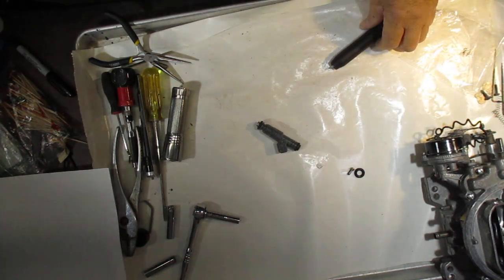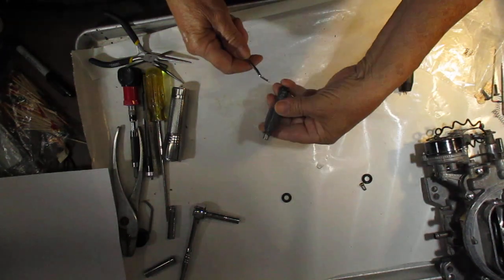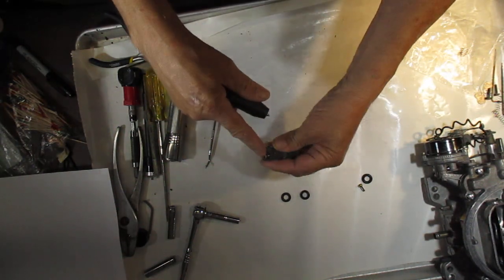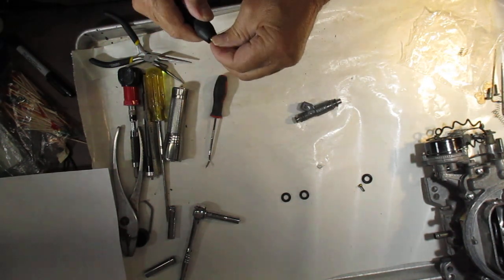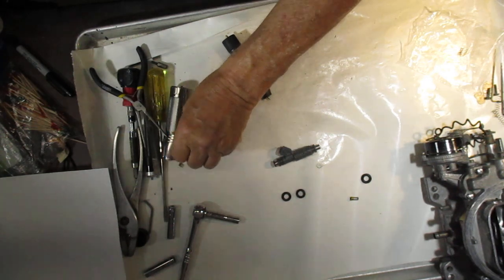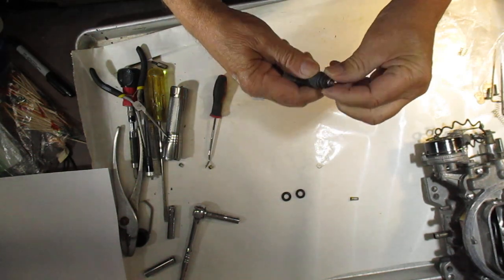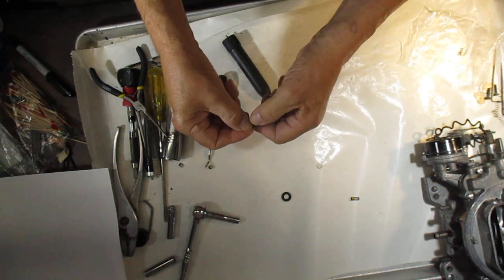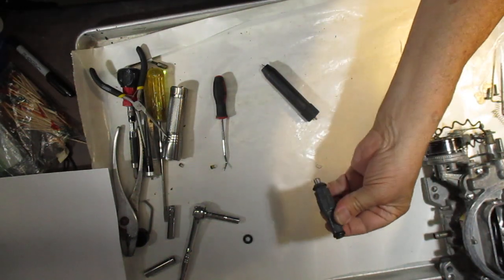How to Rebuild a Fuel Injector | Step-by-Step Tutorial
Welcome to our comprehensive guide on rebuilding a fuel injector! Whether you're a DIY enthusiast or a professional mechanic, this tutorial will equip you with the knowledge and skills needed to tackle fuel injector issues in your vehicle.
How to rebuild a fuel injector from a BMW. Find out the best way to rebuild your fuel injector.